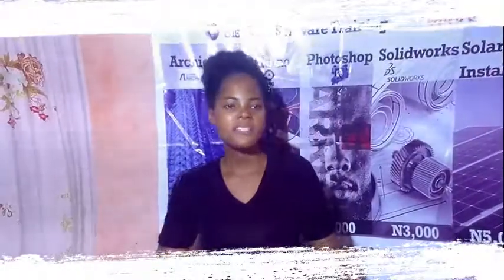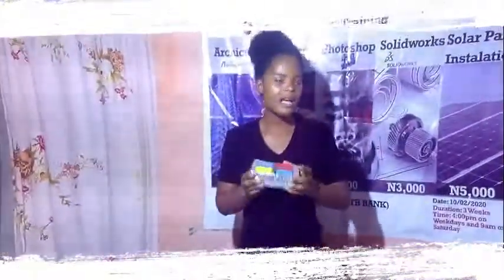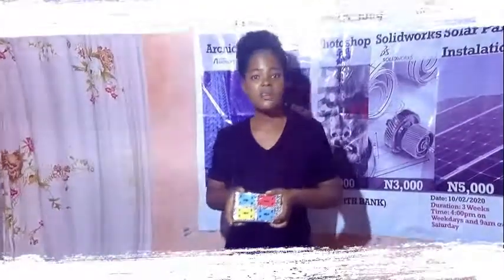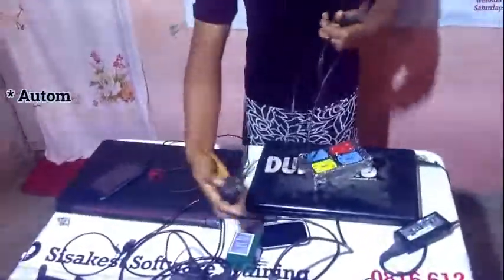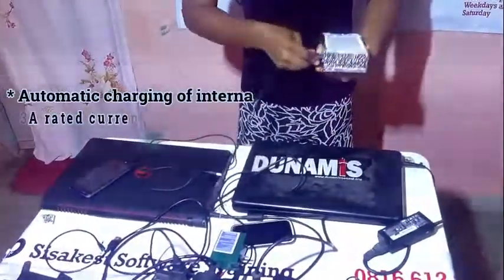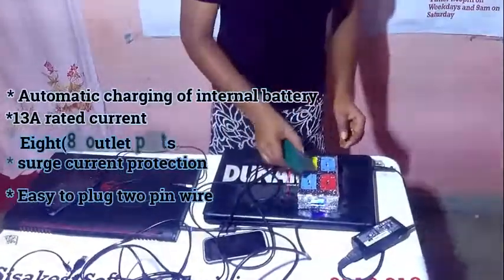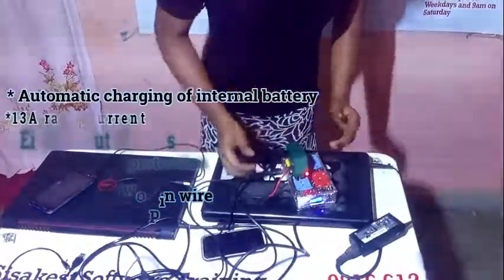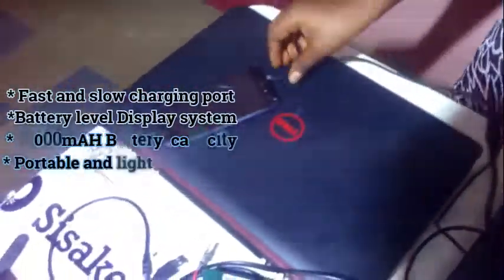SISAPOWER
SISAPOWER is a portable power storing extension that's is mobile. All you have to do is to use it as a normal extension, the system automatically senses that there is the power supply and starts charging it's an internal battery which can be used ANYTIME, ANYWHERE and ANYDAY.

FEATURES
👉it's portable (150×86×40mm)
👉 It's Mobile (0.86kg)
👉 Eight (8) Port for normal extension
👉 Two (2) USB direct power outlet
👉 Two (2) battery-powered Port
👉 Fast and slow power charging option
👉 Battery level display
👉 16000mAH battery capacity
👉 Cheap and easy to use